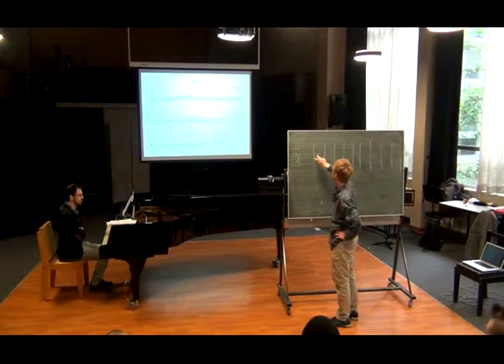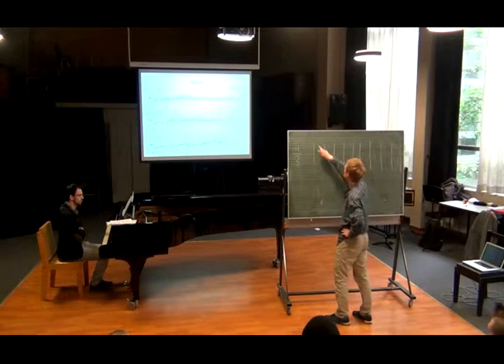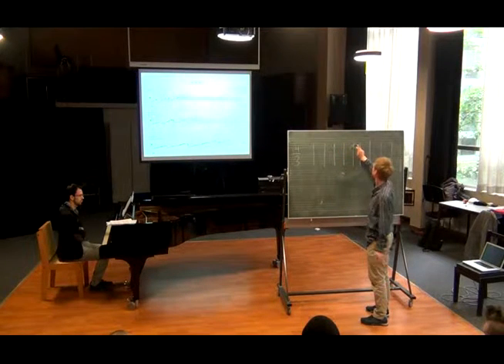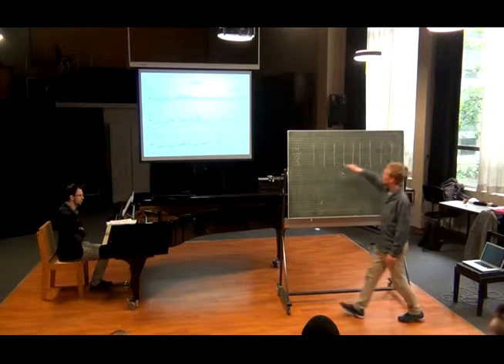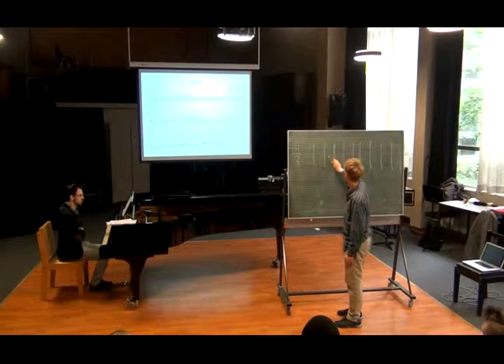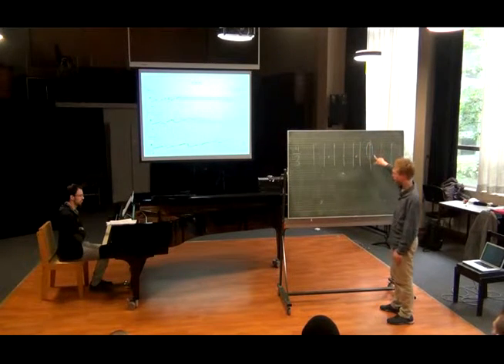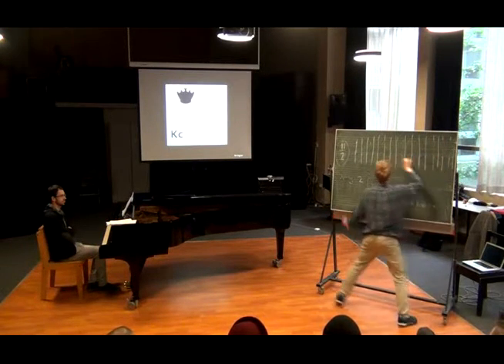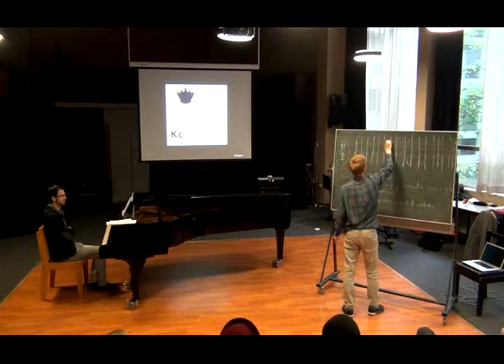Research Concert Cycle, 7th edition - Ivan Babinchak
Piano: Sebastiano Evangelista

This edition took place in May 2015 at the Royal Conservatoire of The Hague, Studio 1 (The Hague).

The Research Concert Cycle (RCC) is an independent and open laboratory for searchers and experimenters, for the curious from any field of work. For us, a laboratory is a space and disciplined occasion to think and do and think more or else and do more or else.
- It is not a place or occasion to simply present the known but to test the known meeting the unknown and (hopefully) expand the known or even give up the known.
- It is not a place or occasion for the finished (unless it is being tested itself).
- It is about questions instead of answers.
The Concerts take plays every first Saturday of the month. RCC has been happening since November 2014 in The Hague, Netherlands

Anybody interested is more then welcome to apply for a spot in the program by sending a describing text on how and what you intend to work out and do, including an estimation of the needed time. The text should be sent to at least one week before the occasion you want to present in (so 7 days before the first Saturday of the month).

Curated by:
Maya Verlaak
Ivan Babinchak
Stefano Sgarbi
Cornelis de Bondt